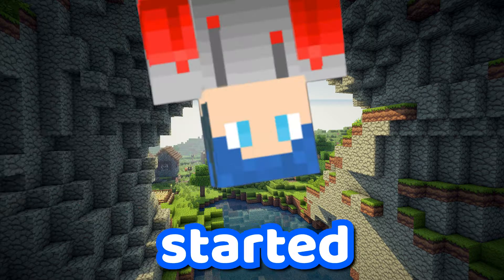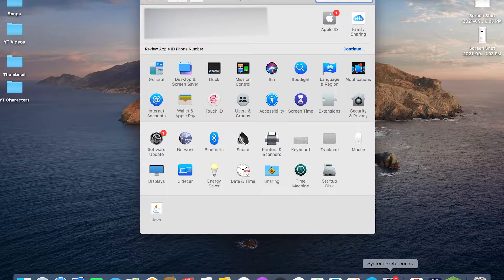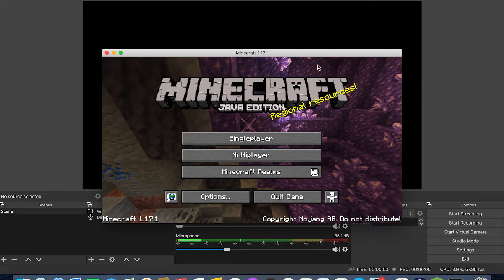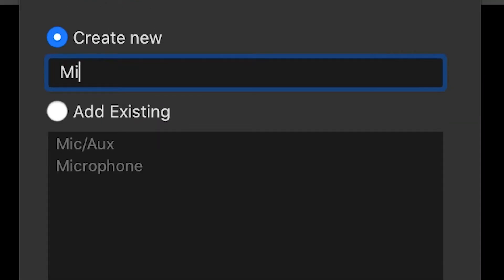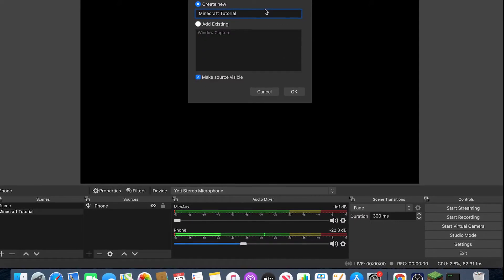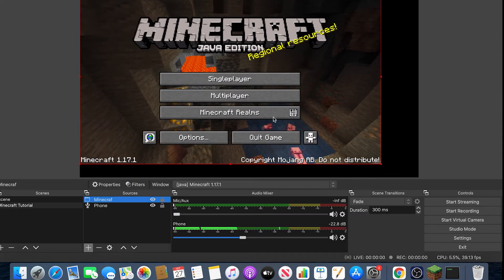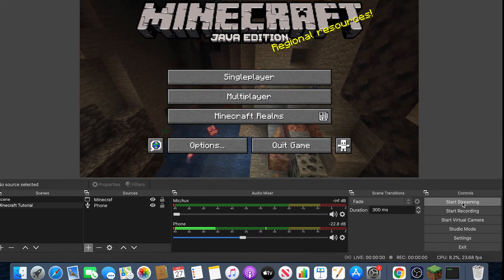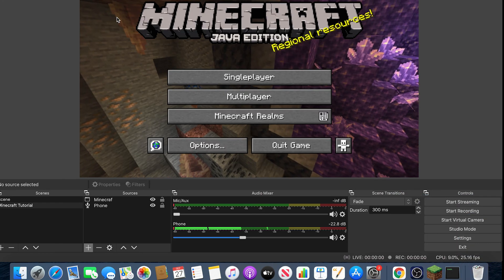How To Record Minecraft On Mac Using OBS (WITHOUT SCREEN CAPTURE)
Hello everyone,
Welcome back to another video, it’s me Painless 🤗 and today I’m going to be showing you how to record Minecraft on your mac using obs. I know it can often be hard to capture your Minecraft gameplay on mac without a screen capture, but today I’m going to show you how to do it. Also if you haven’t already, make sure to leave a LIKE 👍 if this video helped you out as well as make sure to COMMENT 💬 if you guys have any questions, so I can reach out and try to help you out. Finally, if you have any ideas on what kind of content you want me to create make sure to also leave that down ⬇️ in the COMMENTS. 💬 In the end, make I hope 🙏 you have a great rest of your day and, PEACE OUT! ✌️

FUTURE PLANS (ONLY READ IF INTERESTED):
For the future of my channel I’m planning on making content like “Minecraft but…” videos as well as “Minecraft hardcore multiplayer with viewers,” and finally “Minecraft manhunt but…”
Lastly, if you have ideas make sure to leave that down below so I can know what kind of content you guys are interested in. 😇

LINKS:
Twitter 🦜 - In the future

QUESTIONS 4 YOU:
1. What kind of content do you want?
2. Do you want me to stream?
4. How long have you been playing Minecraft?
5. Do you play on Bedrock or Java?
6. Which do you like better, Bedrock or Java?